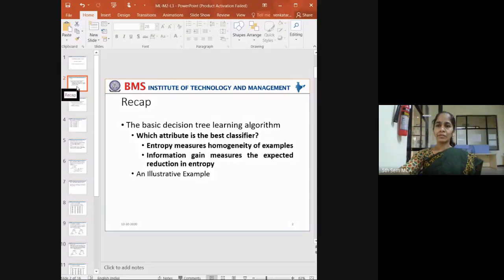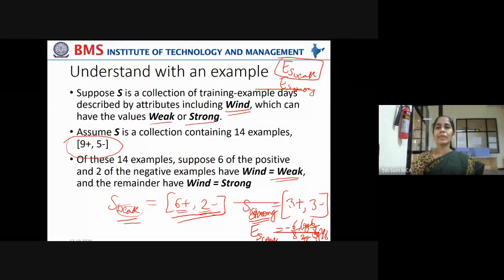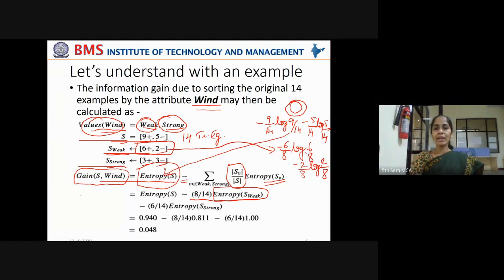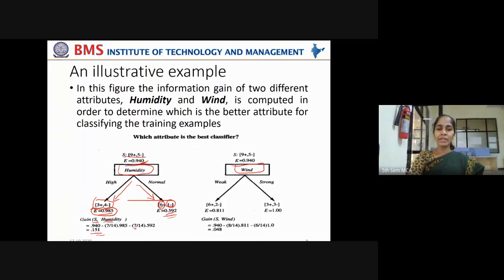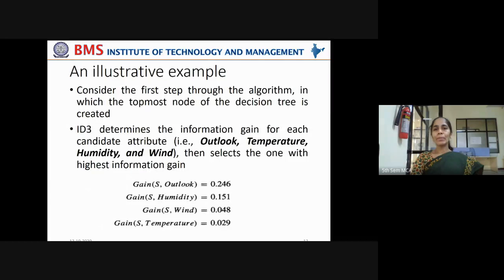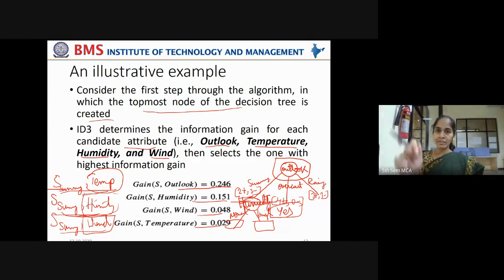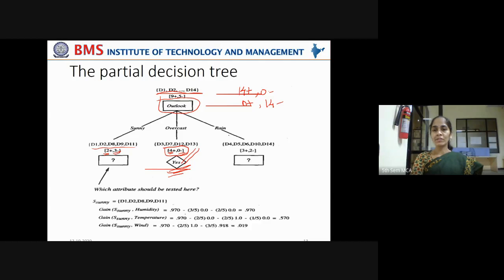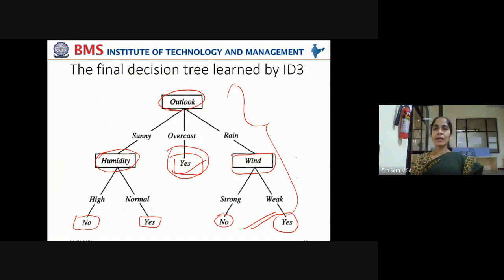Entropy & Information Gain - Example - M2 - L3 Contd...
Entropy measures homogeneity of examples,
Information gain measures the expected reduction in entropy:
An Illustrative Example